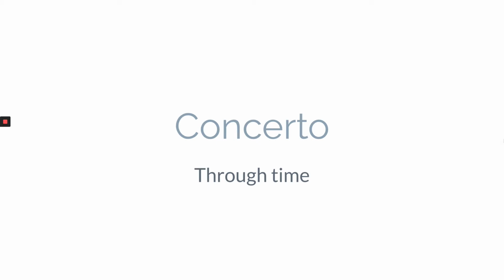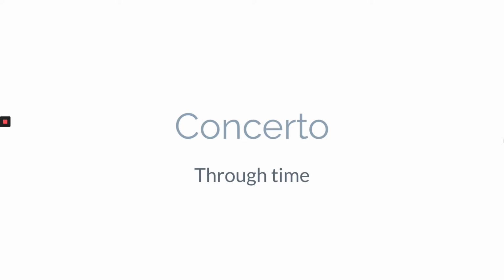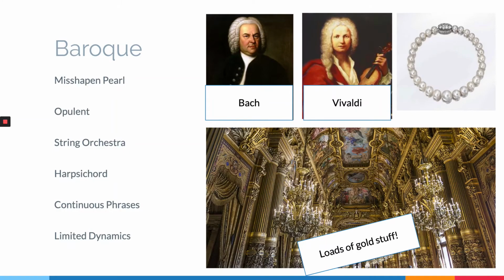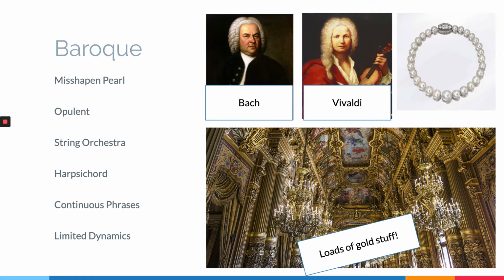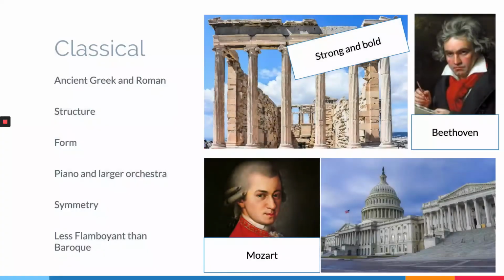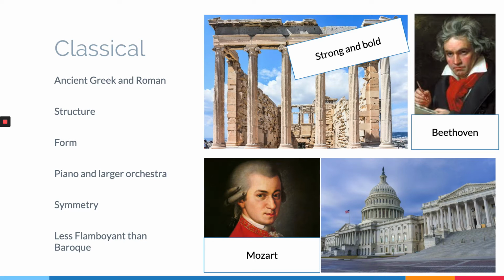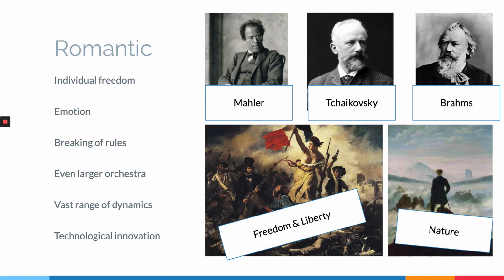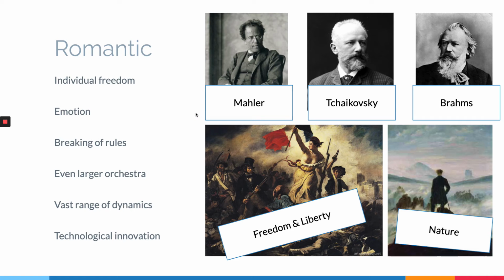3.1.10 - Part 1